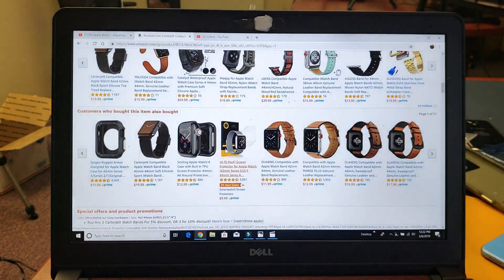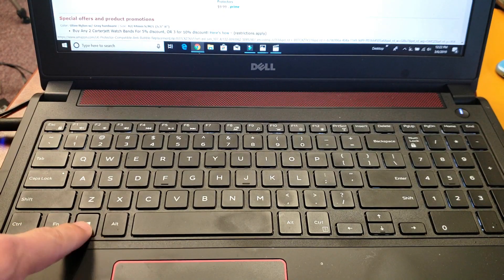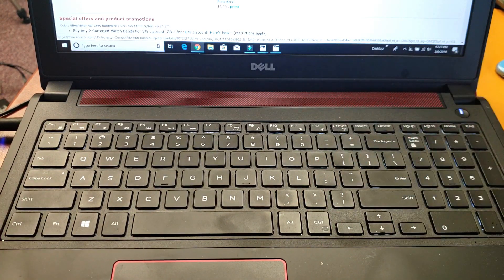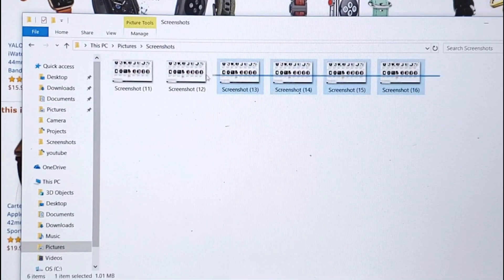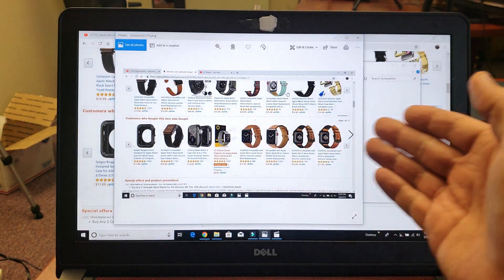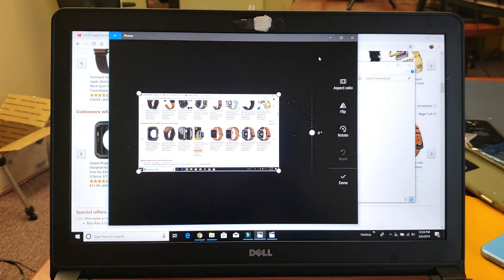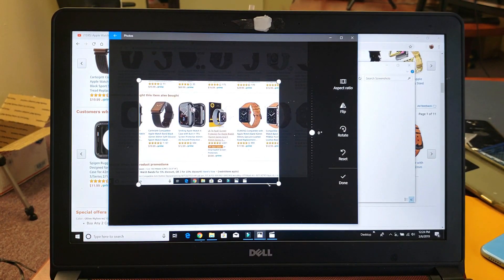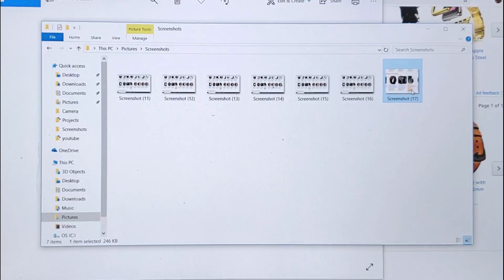Windows 10: Fastest Way to Take a Screenshot / Screen Capture / Print Screen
I show you the fastest and easiest way to take a screenshot (aka screen capture, print screen) on your Windows 10 Computer. From there i show you how to crop it as well.